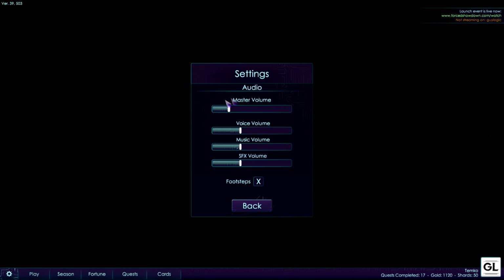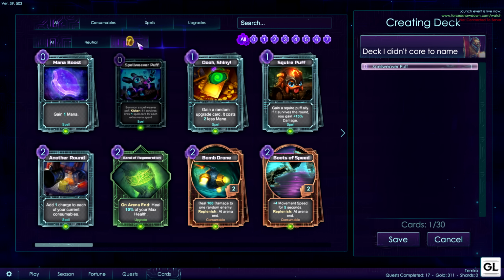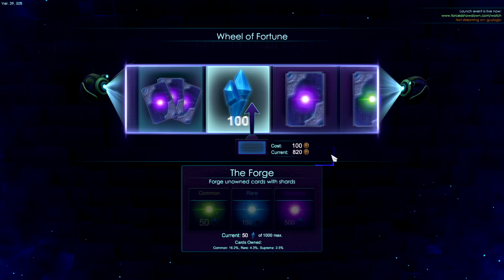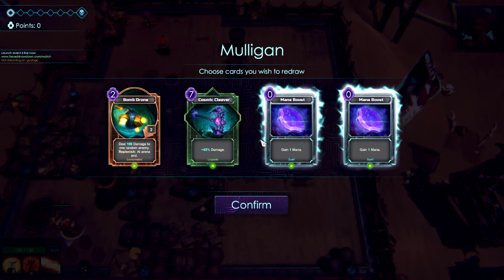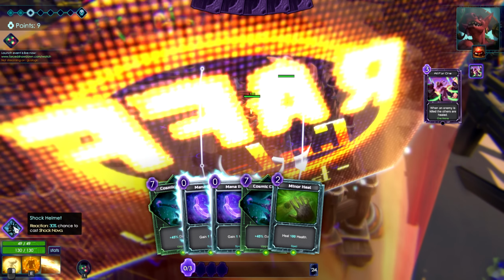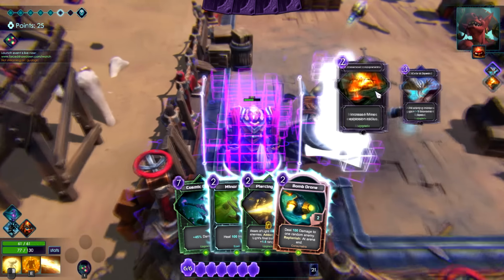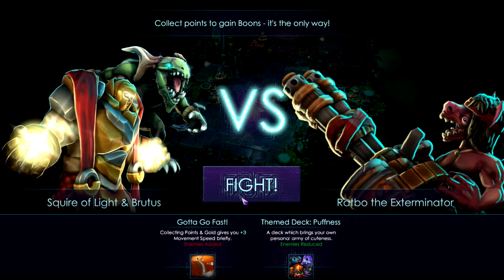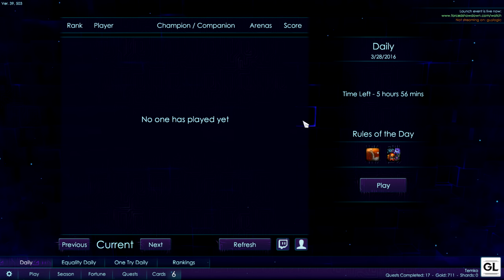Forced Showdown - Logic Review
Forced showdown, a arena-combat deck building action game from the guys at BetaDwarf.

This is uploaded at 1440p (upscaled from 1080p) for best visual fidelity.

Review copy provided free of charge.